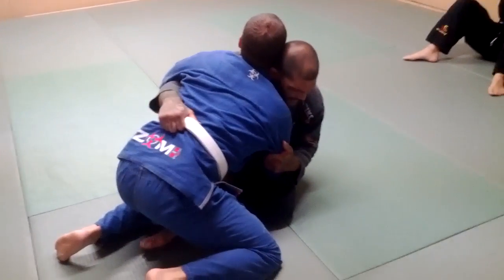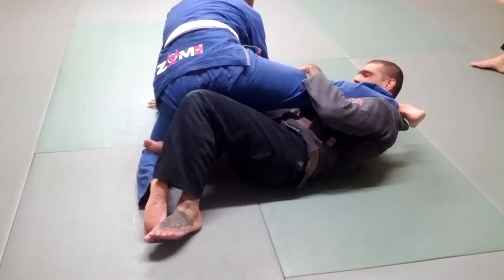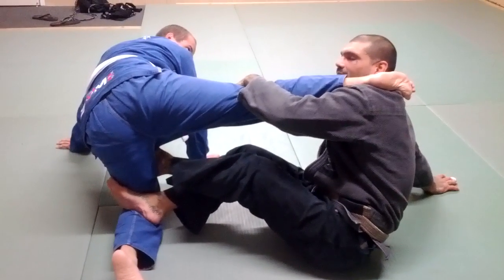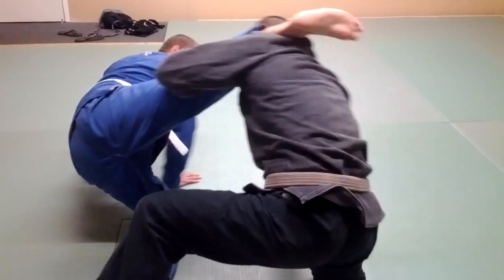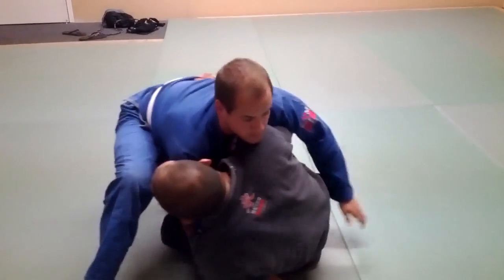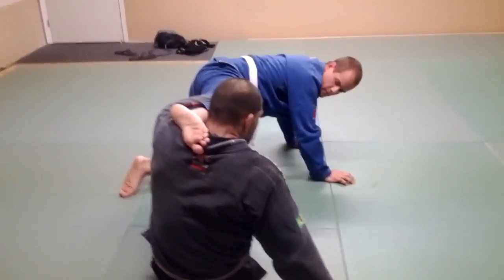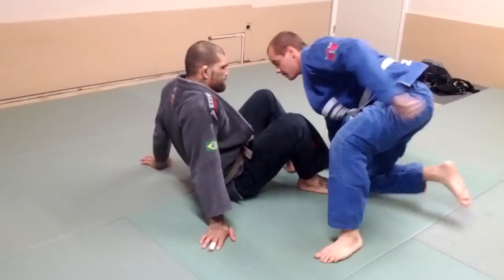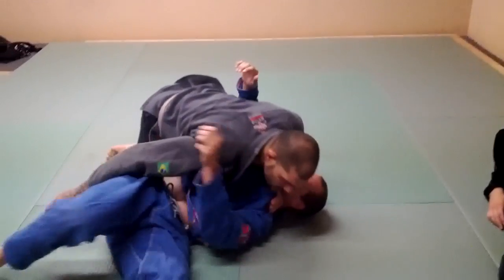Hook sweep to Xguard